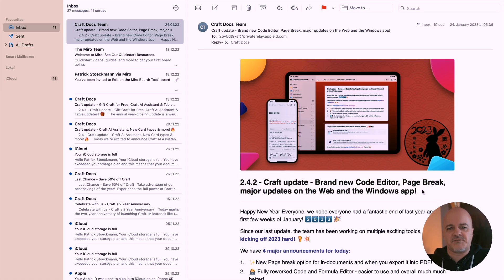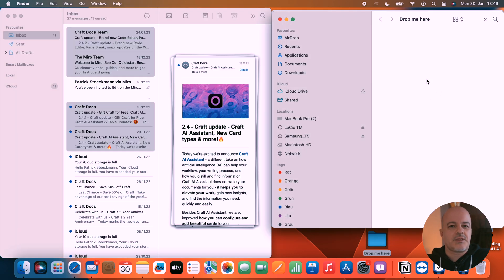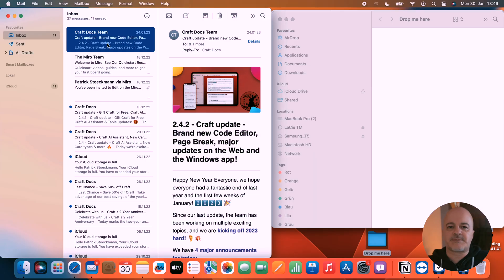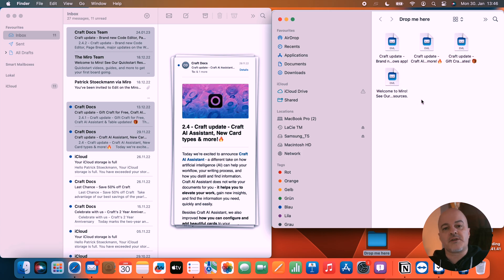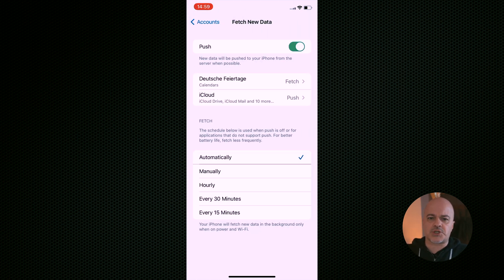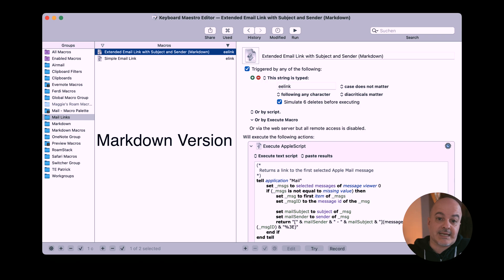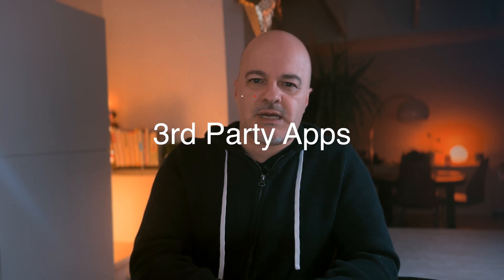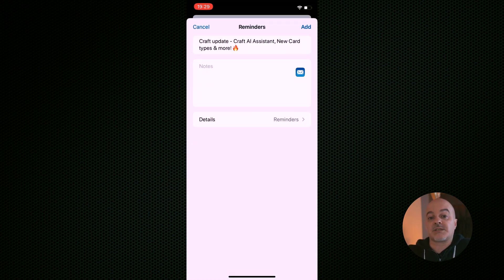Game-Changer: How This ONE Hidden Setting Will Totally Transform How You Use Apple Mail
I love Apple Mail. It is my main productivity tool on my Mac, my iPhone and my iPad. But sometimes I wonder, why Apple makes it so hard and not obvious how to really use this powerful app right.  Some of their design choices actually leave me flabbergasted and frustrated. Especially when it comes to connecting emails with other apps within my productivity system.

And this is not because Apple Mail can't do these things, but it is because Apple made some poor design and default setting choices, which I will help you remedy with this video.

DOWNLOADS
Links for the 2 Applescripts mentioned in the video and screenshots of my Keyboard Maestro setup

CONTENT
0:00 Intro
2:25 3 Ways to Connect Apple Mail
3:11 Making Links Work on All Apple Devices
5:15 Creating Links
8:01 Exporting Mails